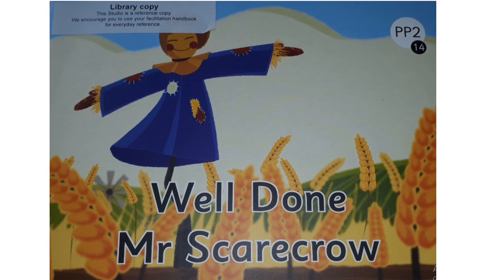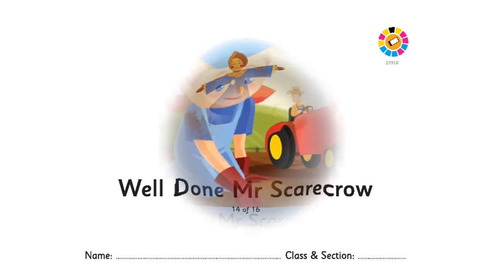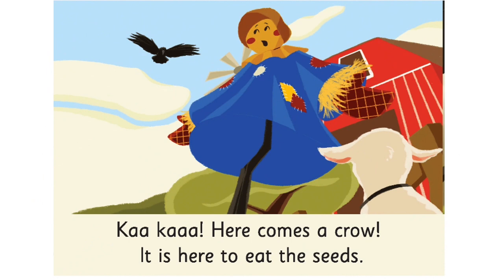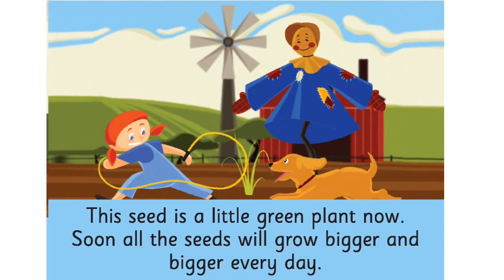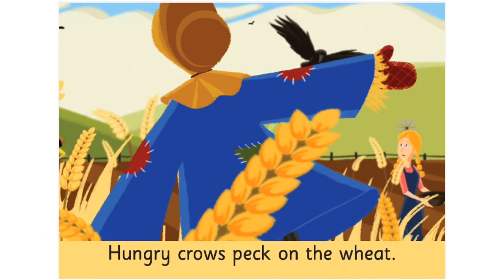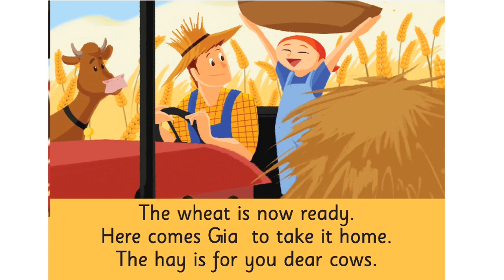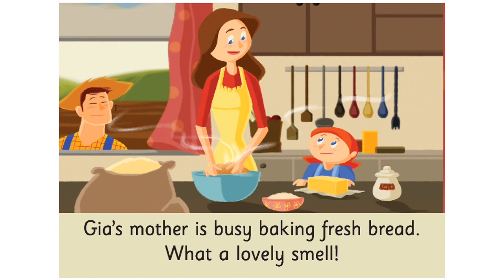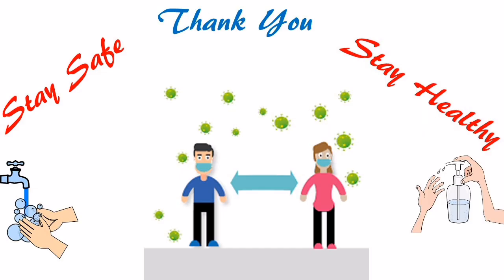The Orbis School - English - Sr KG - Well Done Mr Scarecrow - Reading